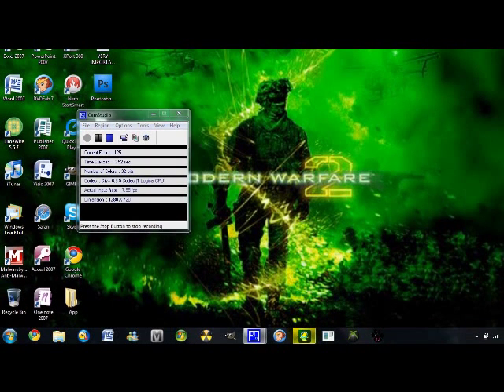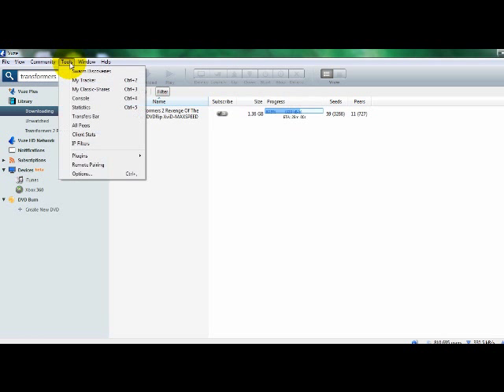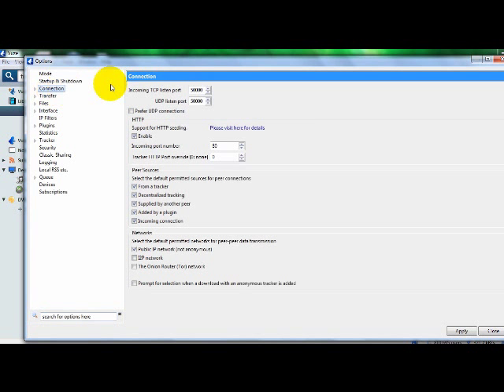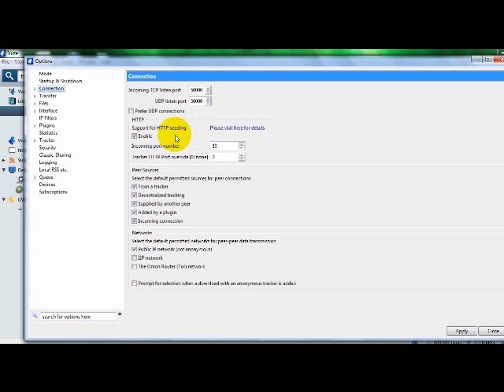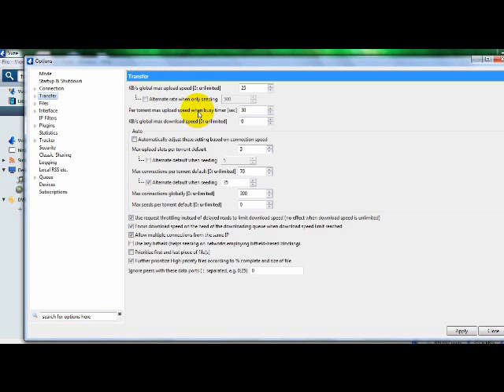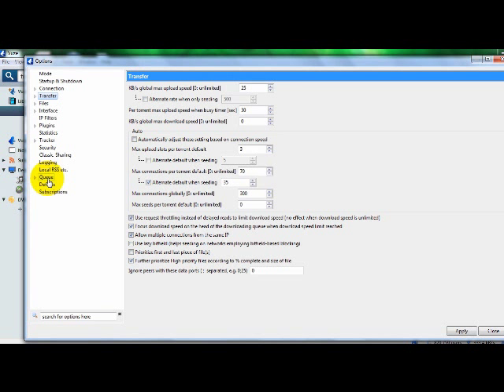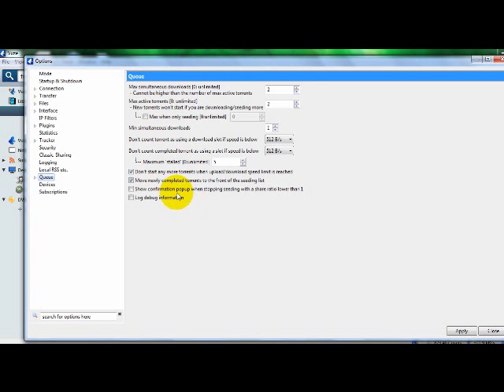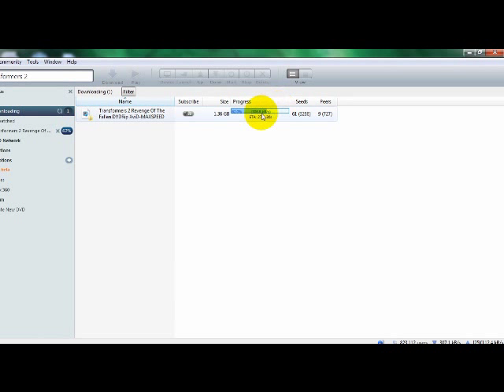Vuze settings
Vuze is a torrent downloader these are the settings to maximize download speed.